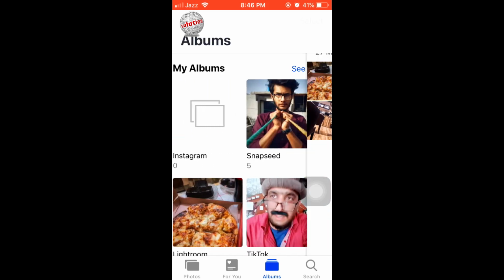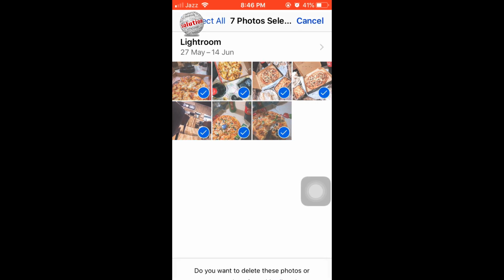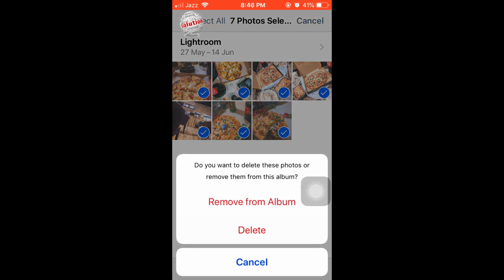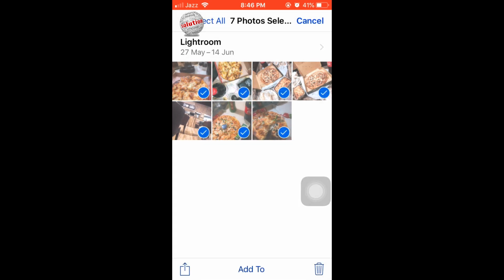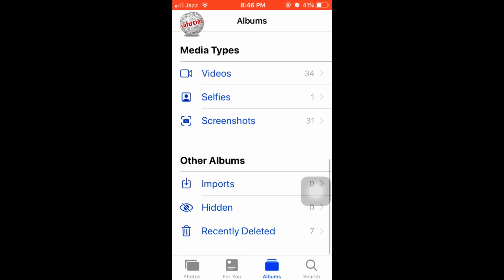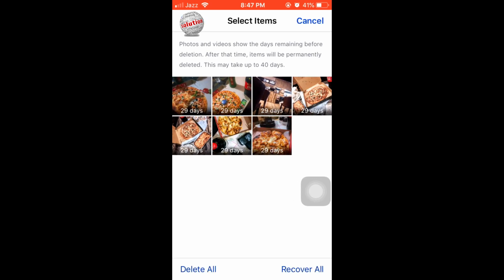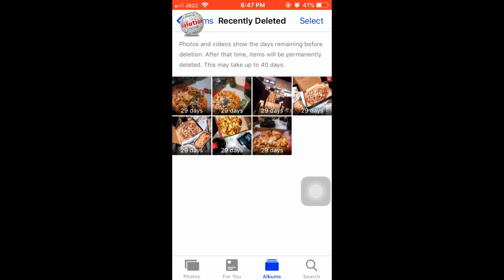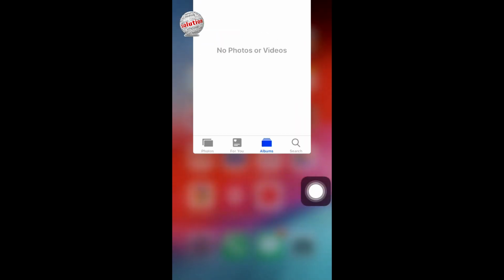How to Permanently DELETED Photos & Videos on Your iPhone | Smart Solutions.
How to Recover Permanently DELETED Photos & Videos on Your iPhone.

1. In iOS 16, iPadOS 16.1, or later, use Face ID or Touch ID to unlock your Recently Deleted album.
2. Tap Select.
3. Select the photo or video that you want and tap Delete. ...
4. Tap Delete Photo to confirm.

More Making Video